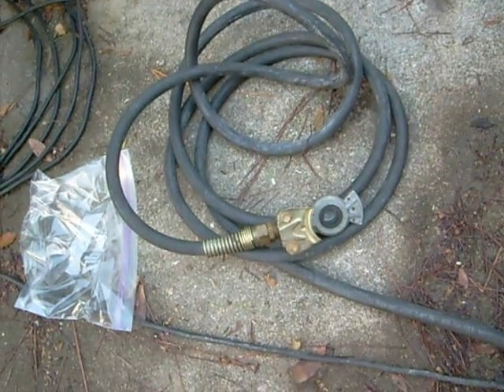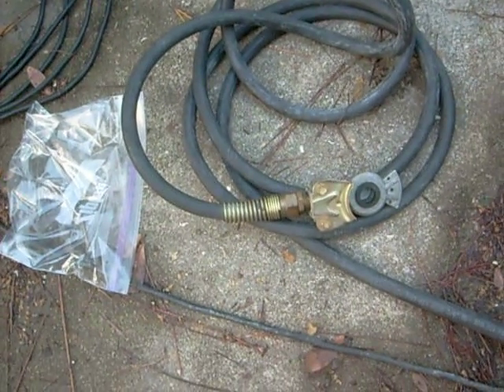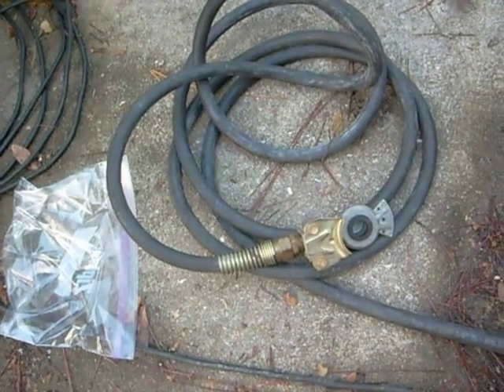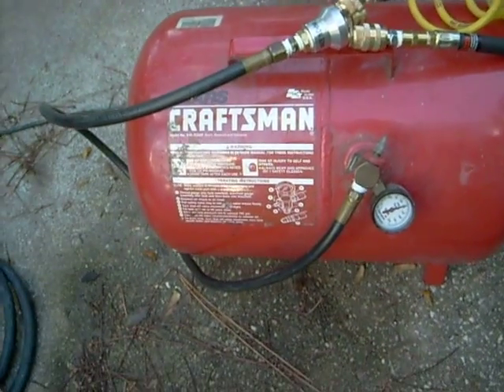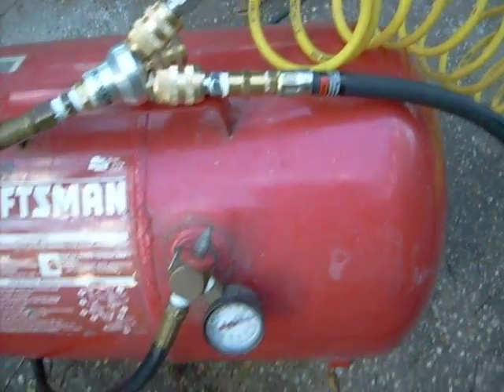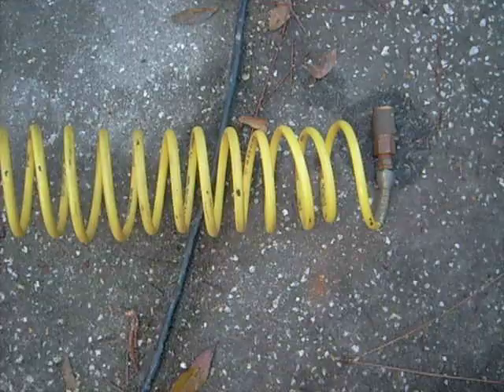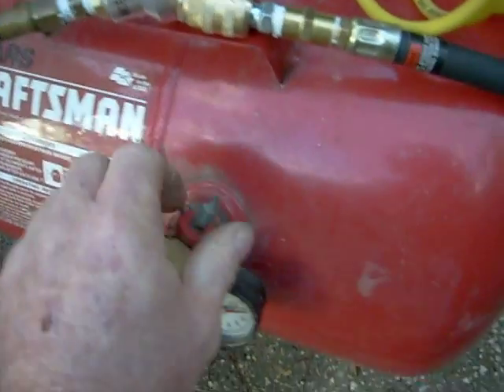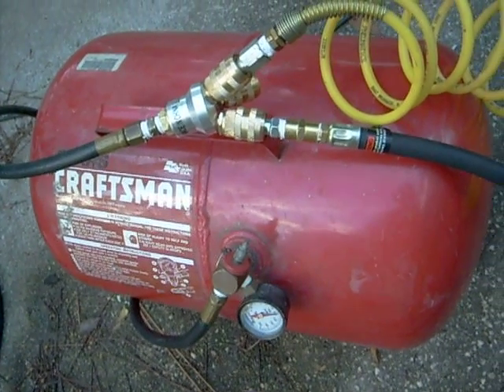Glad Hand Air Supply Cheat, part 2 30 Jan 09 007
This demonstrates one way of adding an auxillary air storage tank in line with the emergency air supply that is at the rear of the M35A2 Deuce and a Half.  It requires the glad hand hookup and a female quick disconnect as a starting point.  I fabricated a "cheater hose" with the male quick disconnect at both ends that will connect to the hose on your auxillary air tank; (the tank in the video is from Sears).  I modified the hose on the Sears tank with an "octopus" fitting (bought at Harbor Freight Tools) that allows you to plug up to three air tools at once into the tank; but for this application, the air line from the glad hand hose will go into the tank via the "lead in" hose (also bought at Harbor Freight Tools).  You can hook in the supply hose that you intend to use for your air impact into one of the quick disconnect fittings and you are ready to go!  There will be some fade in the supply volume but not as much as you would get by just using the glad hand outlet from the truck.  You can also fill the auxillary tank very easily without the use of the normal air chuck by hooking the lead-in hose (with the male fittings at each end) from the glad hand line (or your home compressor) and let the hose do all the work for you.